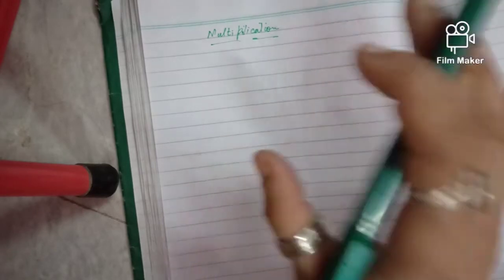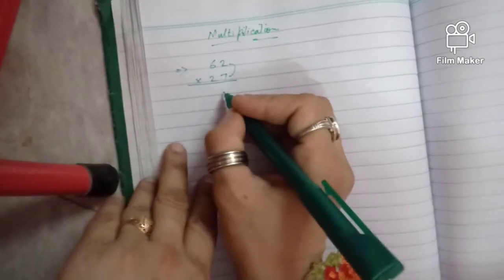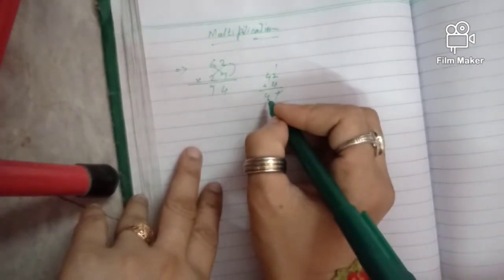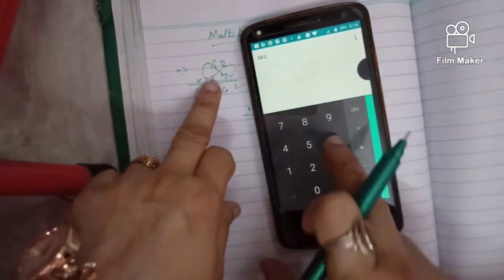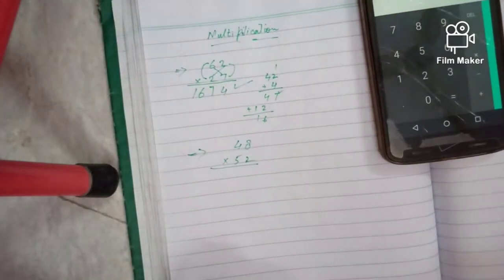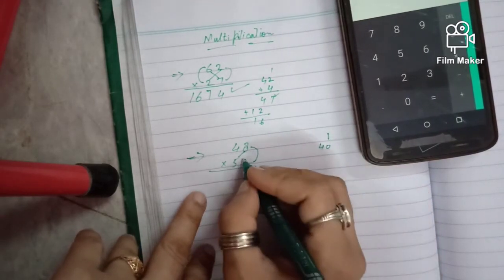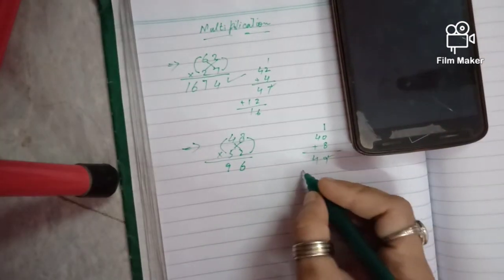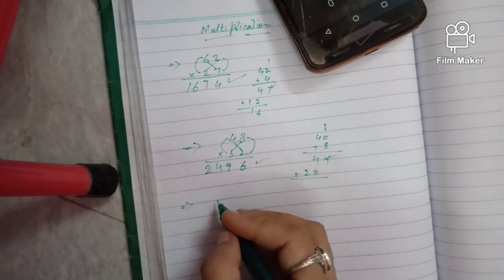fastest multiplication method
to tell about the fast method of multiplication.